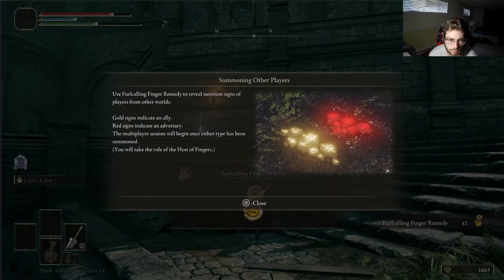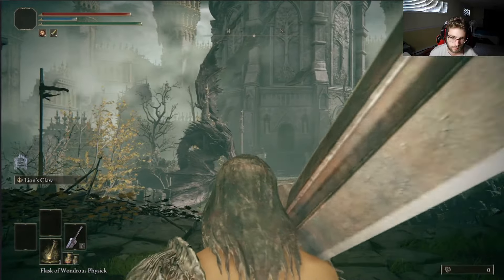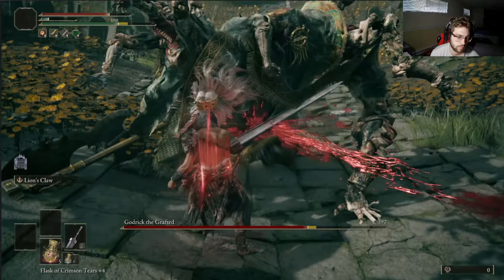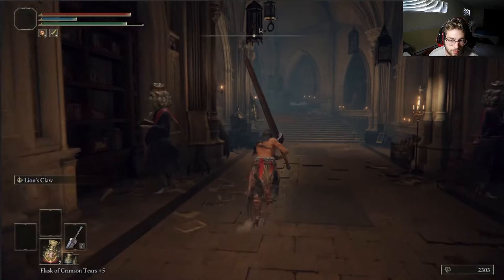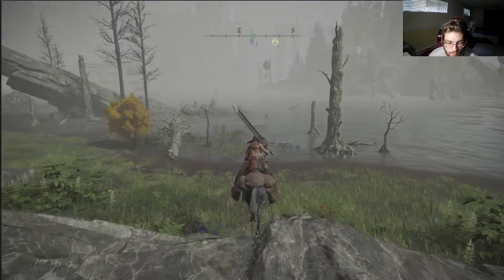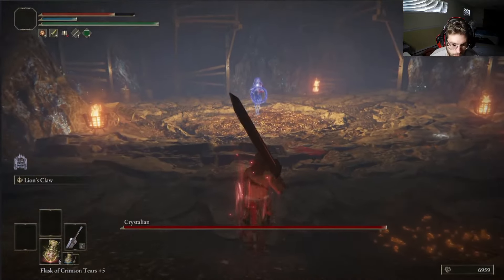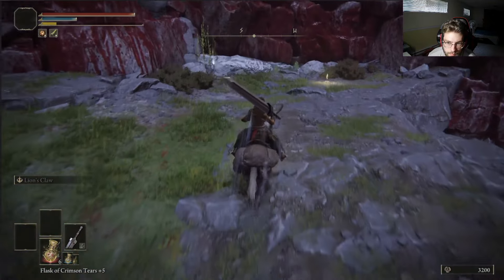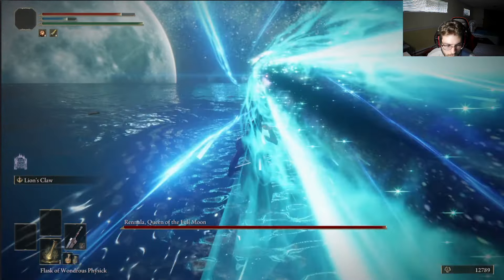OP STRENGTH BUILD!!! (2) Elden Ring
Elden Ring today we are continuing our OP Strength build This is a series where we see how OP we can make this strength build! If you guys have suggestions leave them down below!! Thanks.